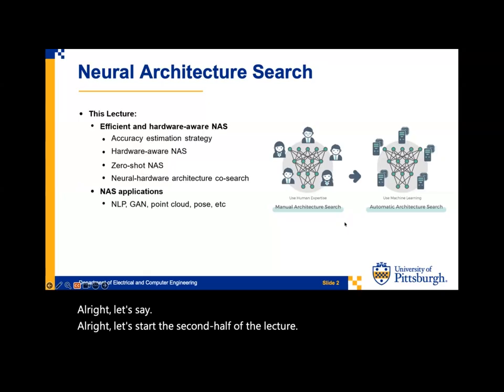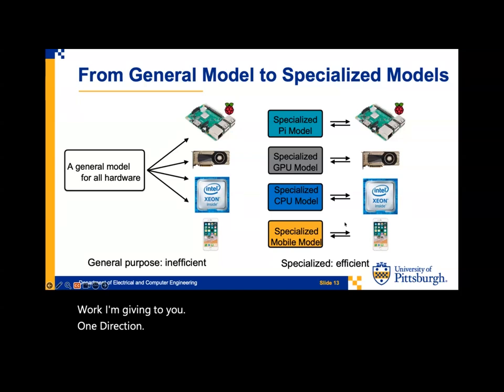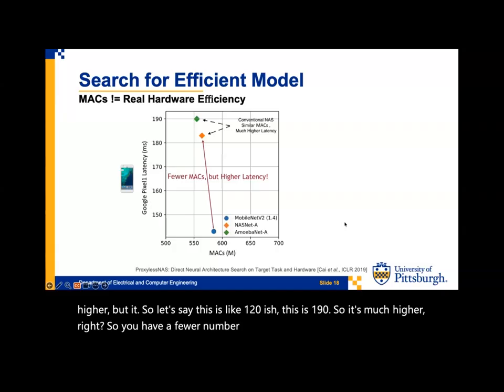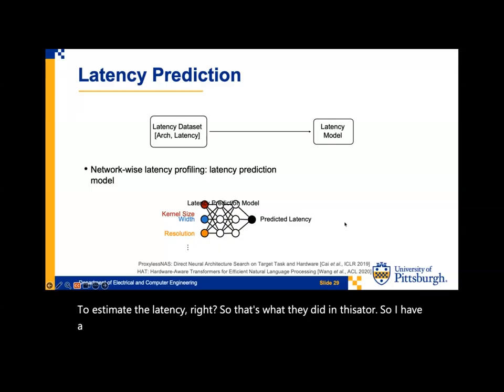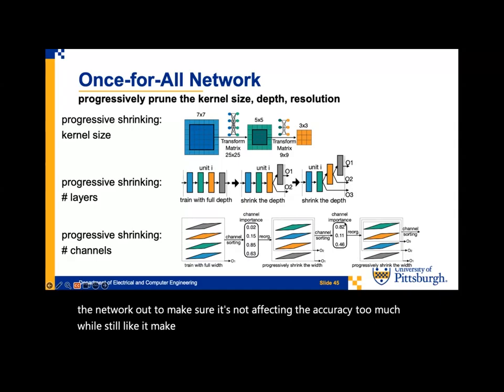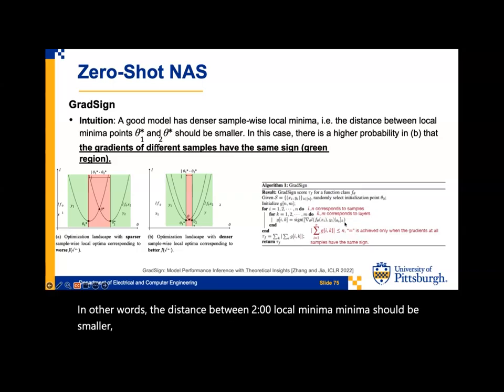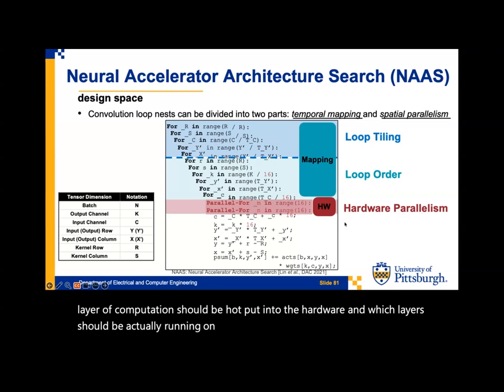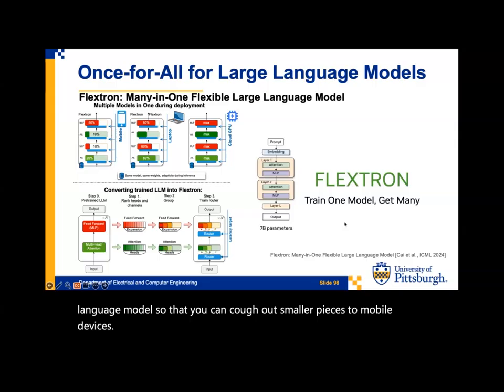Lecture 8 Neural Architecture Search Part-2